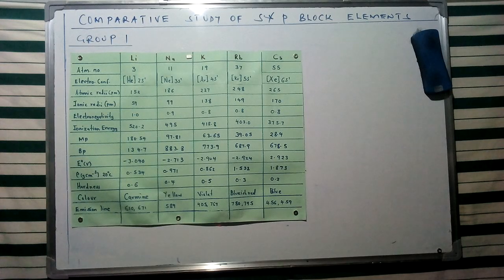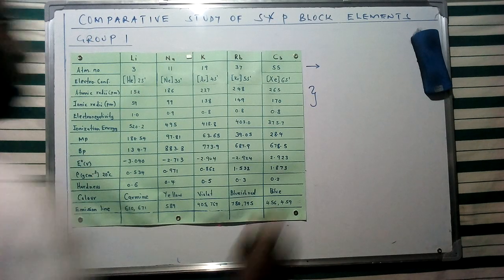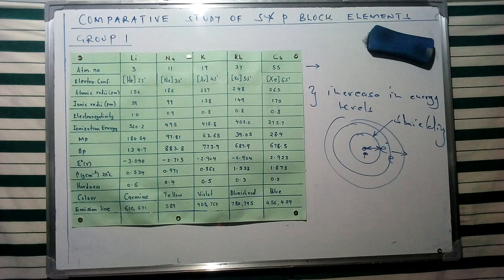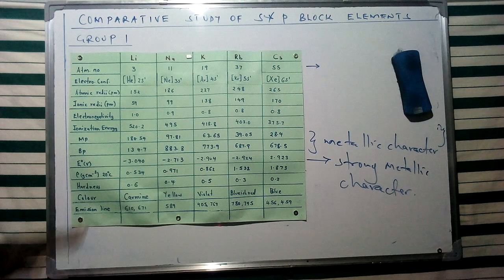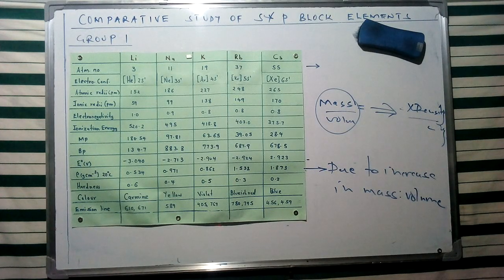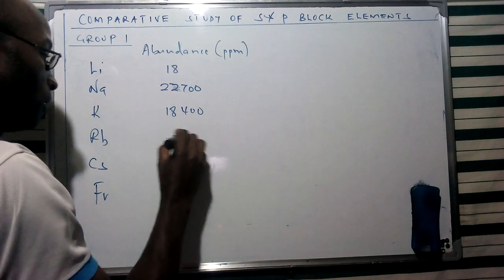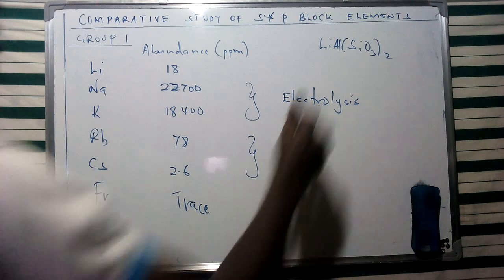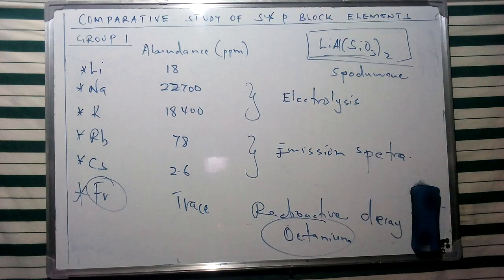Physical Characteristics and Trends of Group 1 Elements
OUR OBJECTIVE
How to identify group 1A elements through there physical characteristics.

KEY AREAS IN THIS TOPIC :
electronegativity ,reactivity.